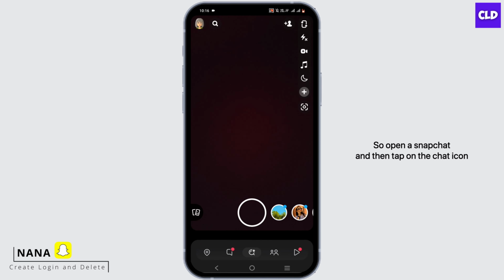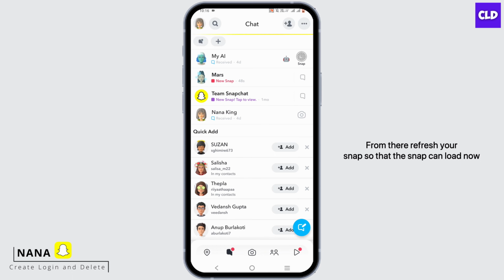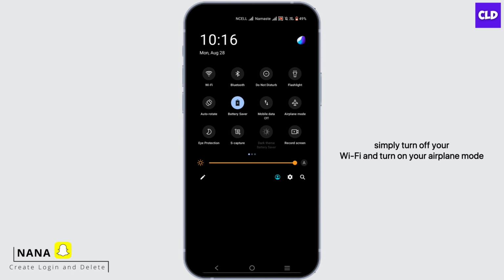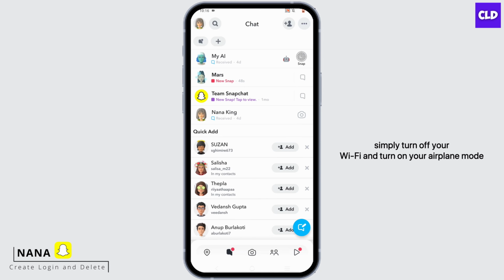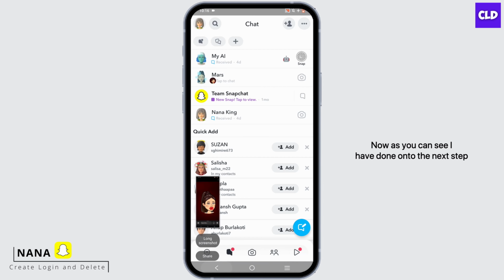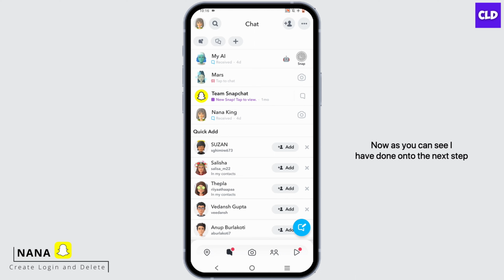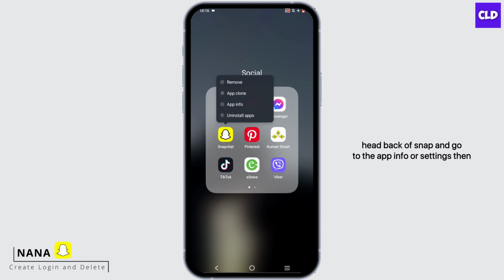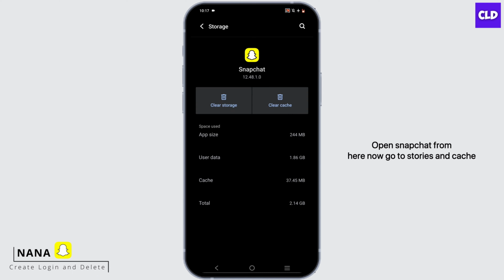How to Screenshot on Snapchat WITHOUT Them Knowing (2023)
In this video, we'll guide you on How to Screenshot on Snapchat WITHOUT Them Knowing. If you're an avid Snapchat user who wants to capture moments discreetly, especially those that may disappear once viewed, then this tutorial is tailored for you.

👋 Welcome to Create Login And Delete!  In this comprehensive tutorial, we'll provide you with step-by-step instructions on how to take screenshots on Snapchat without alerting the sender. We'll cover various methods to ensure that you can capture snaps seamlessly and privately.

Tips for Screenshotting on Snapchat Without Detection
If you find this tutorial helpful, don't hesitate to give the video a thumbs up and share it with fellow Snapchat enthusiasts who would benefit from this information.

📱 Timestamps:

0:00 - Introduction
0:05 - How to Screenshot on Snapchat Without Them Knowing
0:10 - Steps to Screenshot on Snapchat Without Them Knowing